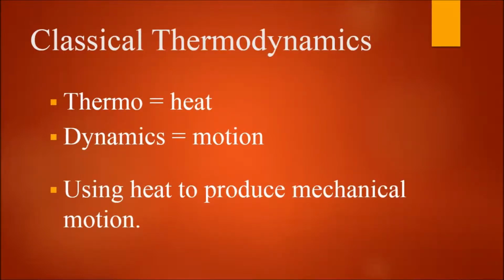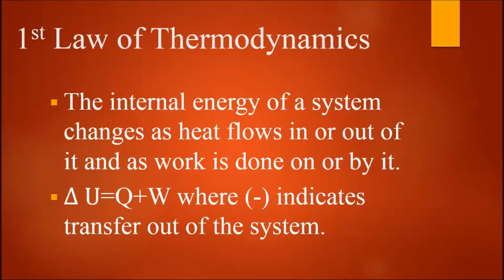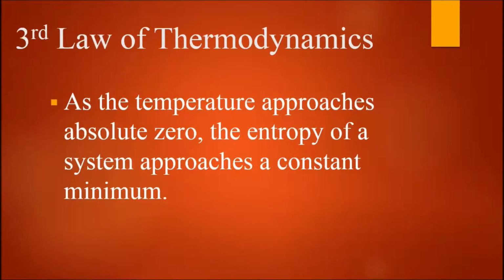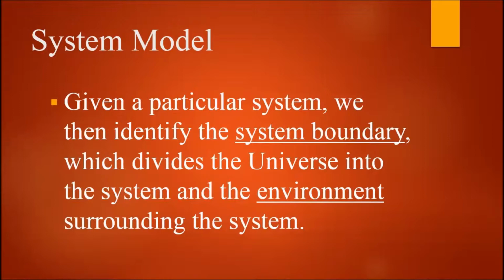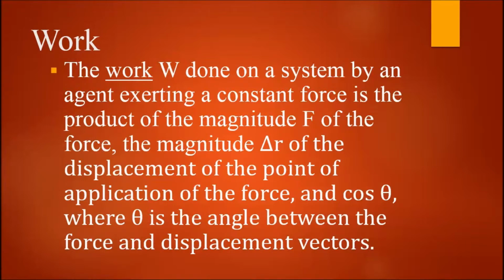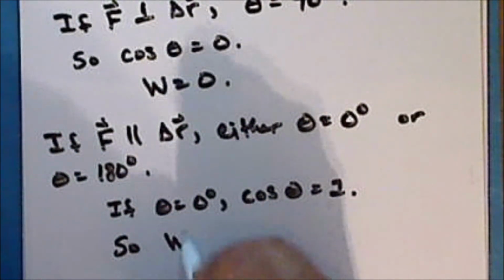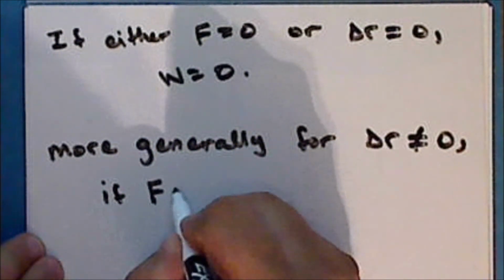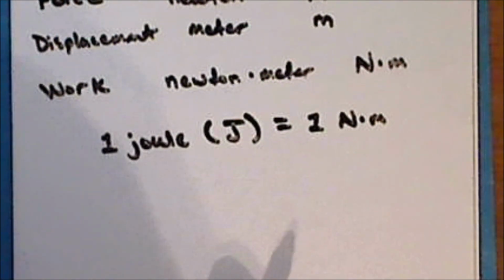Thermodynamics Lecture 01 Part 1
First lecture in thermodynamics. Topics include an overview of thermodynamics and the energy of a system. This lecture is in three parts.